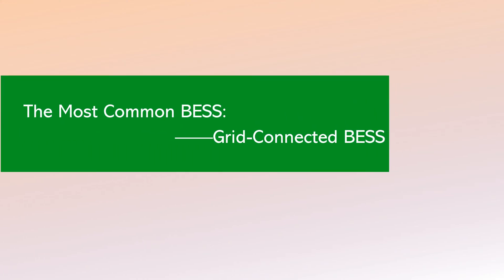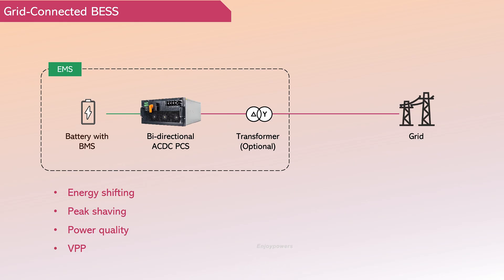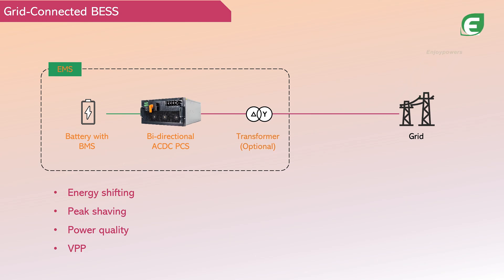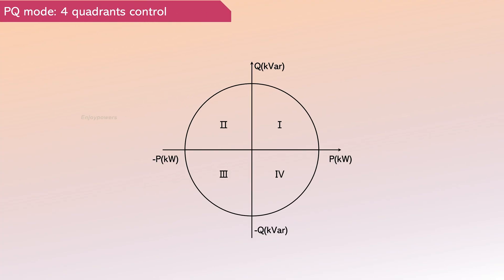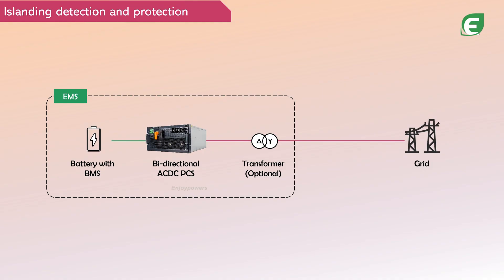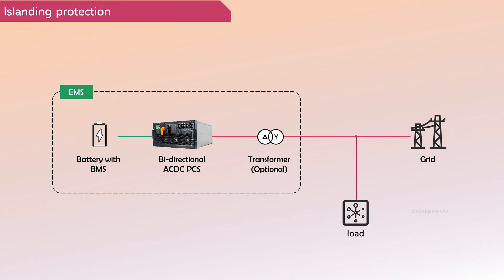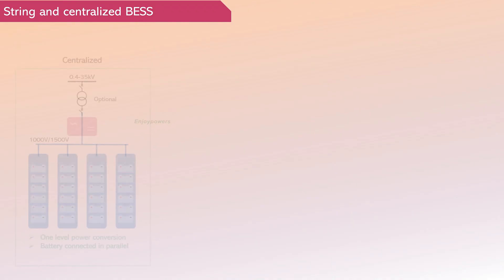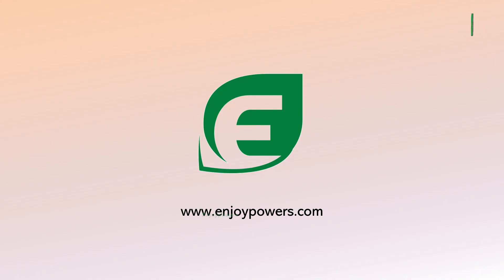The Most Common Energy Storage System: Grid-Connected Energy Storage System.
The grid-connected energy storage system is a widely used energy storage solution. Its main functions include energy shifting, peak shaving for demand control, power quality services, and the construction of a Virtual Power Plant (VPP).

The grid-connected energy storage system is mainly composed of battery system, grid-connected PCS, and EMS, with the option of an isolating transformer.

During operation, the energy storage inverter (PCS) operates in PQ mode, following the grid's voltage, frequency, and phase. According to EMS commands, it precisely controls the battery's charging and discharging, regulating both active and reactive power outputs, and can operate at full load in all four quadrants.

In addition, the PCS of the energy storage system has the rapid ability to actively detect islanding. Once a grid fault is detected, the PCS quickly shuts down, disconnecting from the grid to implement islanding protection. This measure aims to ensure grid safety, especially during grid fault, preventing potential threats to power maintenance personnel.

The grid-connected energy storage system, with its multifunctionality and safety features, has become one of the most common energy storage systems.

Grid-connected energy storage systems can be configured in various ways, including string and centralized configurations. Custom solutions are tailored to meet specific project requirements. We look forward to collaborating with you to build an efficient and reliable power system.